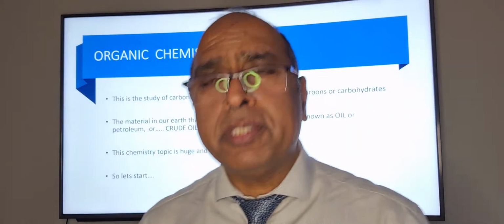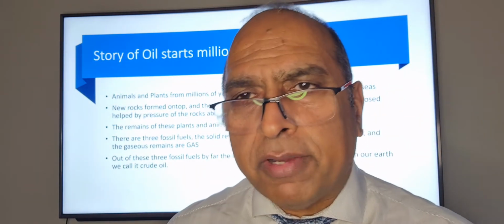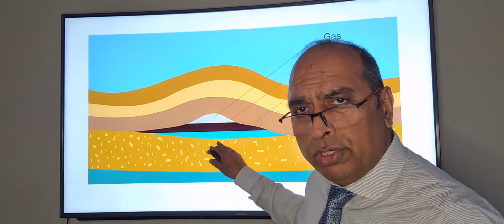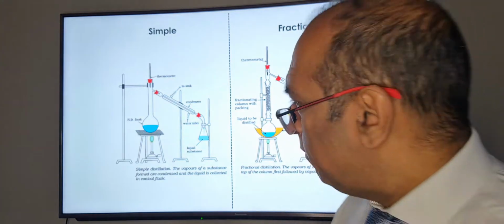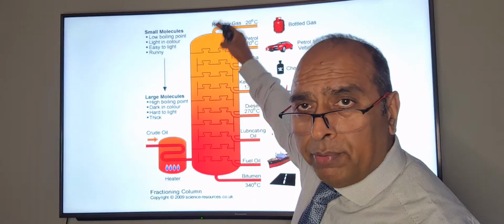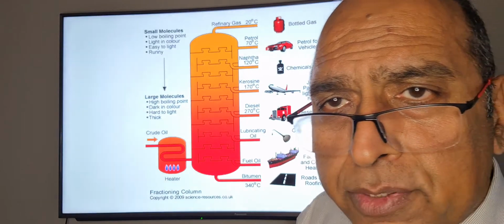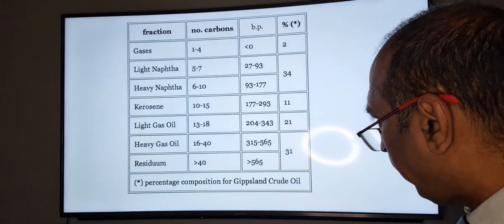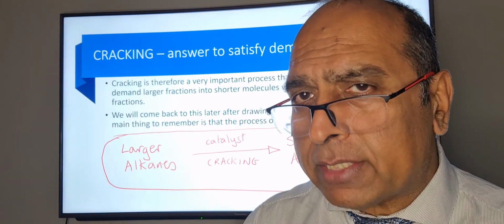TA chemistry, GCSE, 7.1, Introduction to organic chemistry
Cracking,
Fractions
Hydrocarbons
Trends in crude oil fractions
GCSE
TA chemistry